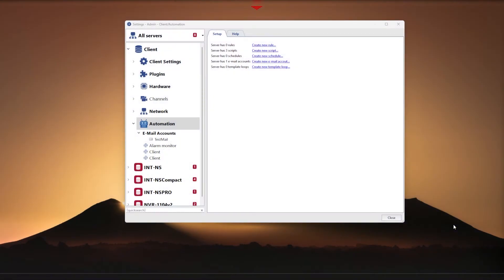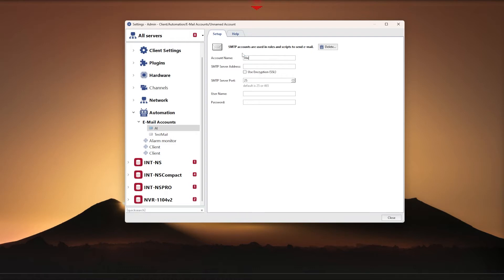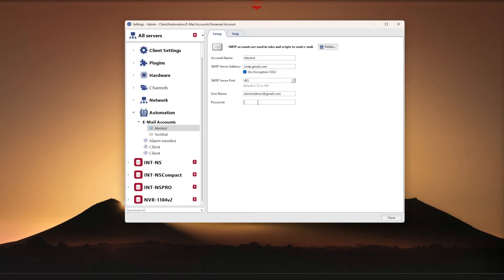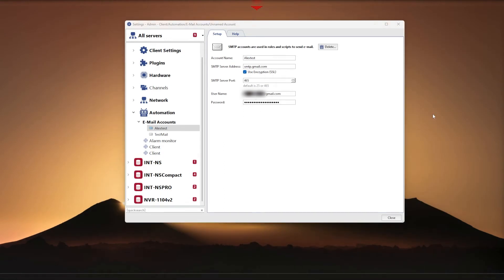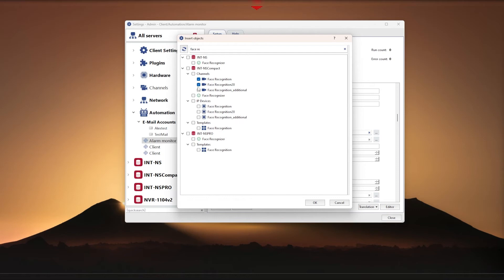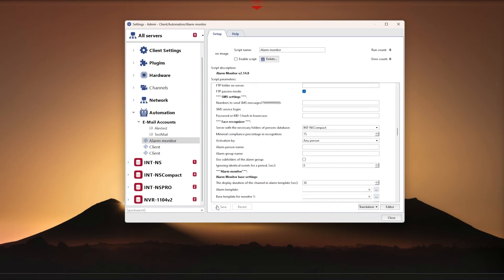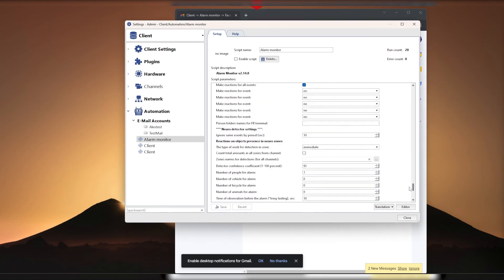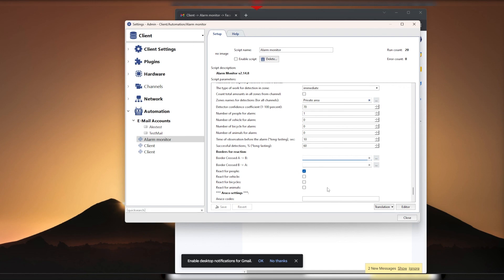Setting up notifications in the Alarm script | TRASSIR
Setting up notifications in the Alarm script allows you to automate the TRASSIR software. The example shows how to create alarm notifications for email. The Alarm monitor script, which has a fairly extensive set of features regarding the types of reactions and events to which you need to respond.